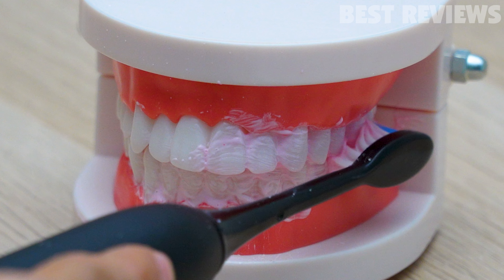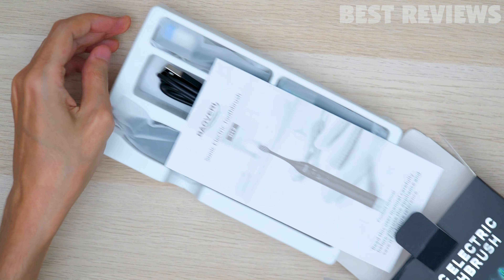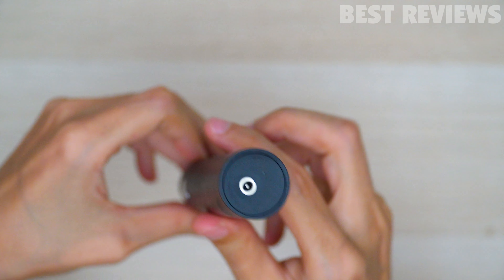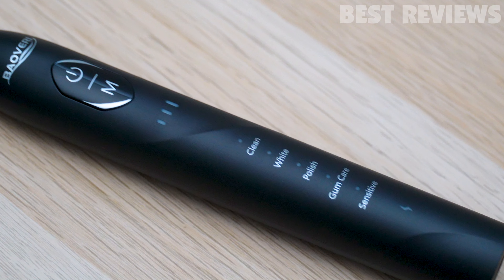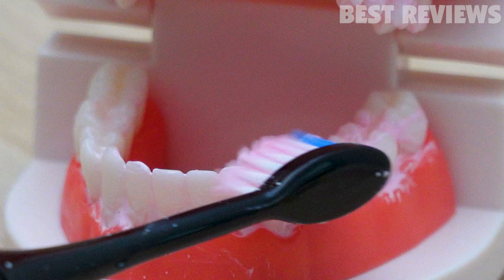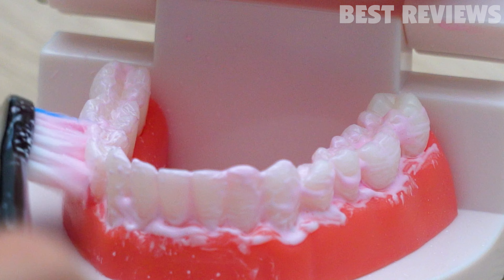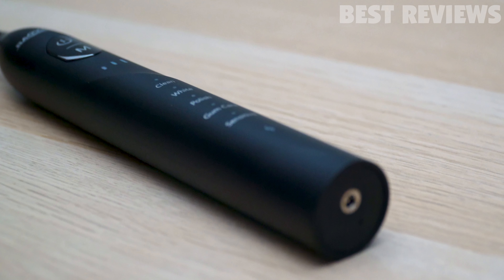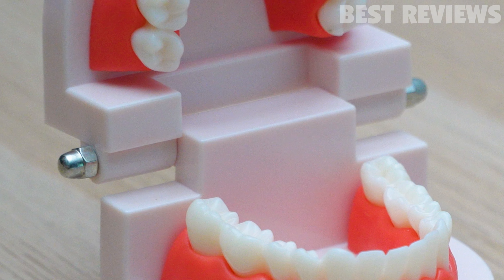BAOVERI Sonic Electric Toothbrush Unboxing/Review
.3QvmbMS

 BOVERI Sonic Electric Toothbrush is a rechargeable power toothbrush that uses electric sonic power to clean your teeth.

BAOVERI Sonic Electric Toothbrush Review - For All Your Brushing Needs

BAOVERI Sonic Electric Toothbrush Test

Introducing The BAOVERI Sonic Electric Toothbrush!

BAOVERI Sonic Electric Toothbrush

The World's First Sonic Electric Toothbrush

Super Speed Electric Toothbrush BAOVERI

I Tried The New Sonic Electric Toothbrush!

Toothbrush, Cordless, 4 Modes, Rotating Head, Battery Toothbrush

Toothbrush BUYER'S GUIDE!